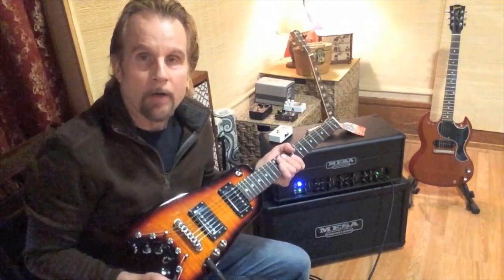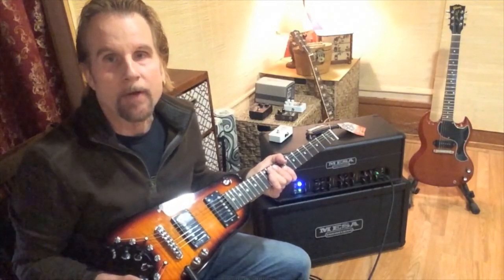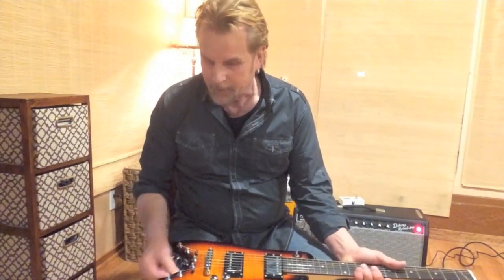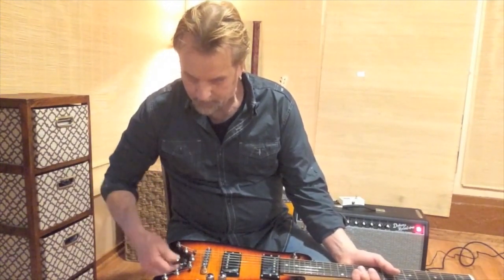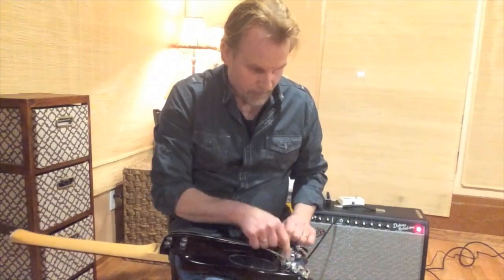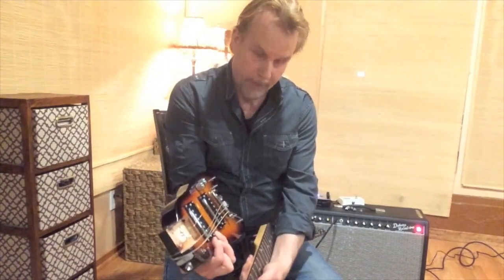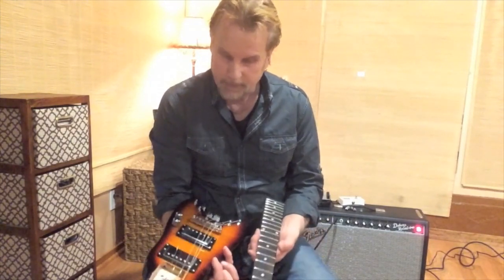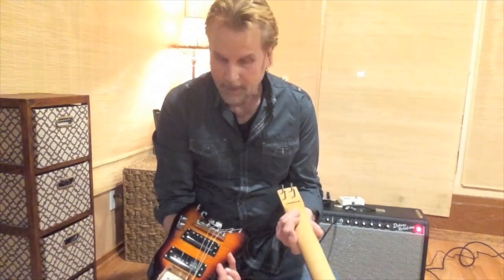Strobel Guitars Rambler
Guitar Player editor Art Thompson demos the versatile Strobel Rambler guitar. The Rambler is a guitar with a full-size neck that you can fit into a backpack, making it perfect for traveling. It features two high-output humbucking pickups, volume and tone controls, a Tune-o-matic bridge and locking tuners. It also has a solid maple body, flame maple top, and maple neck with a rosewood fretboard.

The Rambler is used by pros like Steely Dan session artist Elliott Randall, and is a must have for any gigging musician.